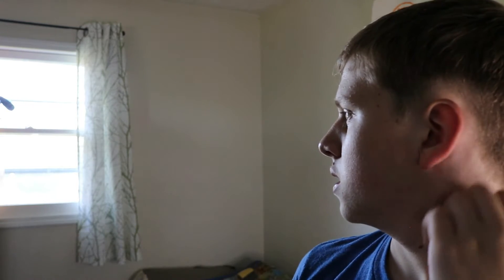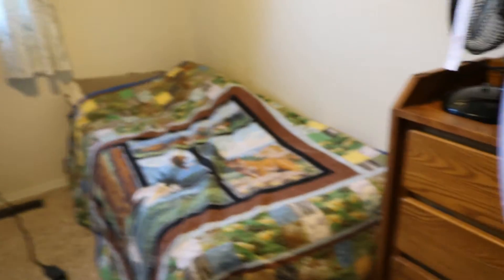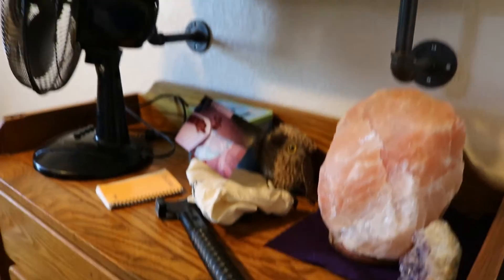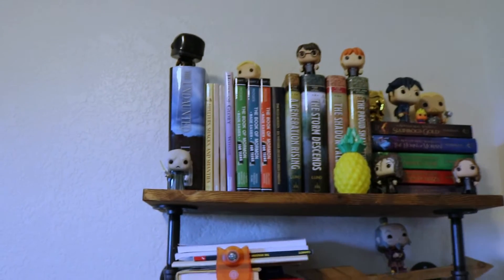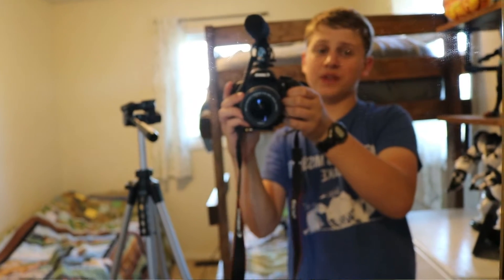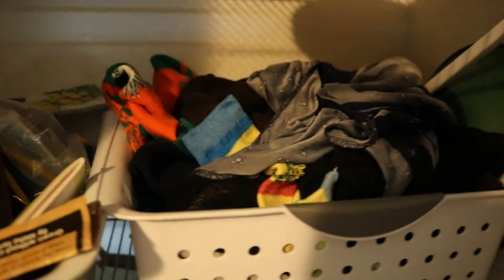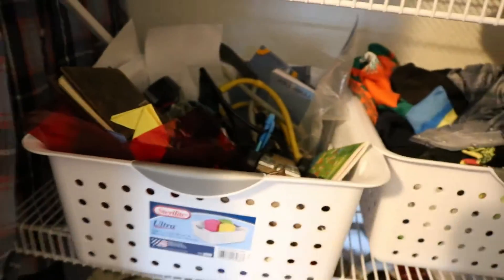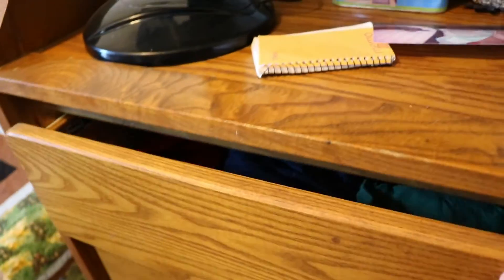Teenager minimalist bedroom tour!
I upload on Tuesdays and Thursdays at 4:00 P.M. Weekly